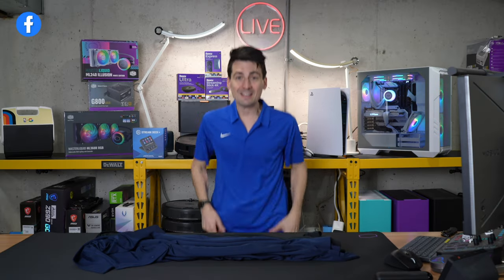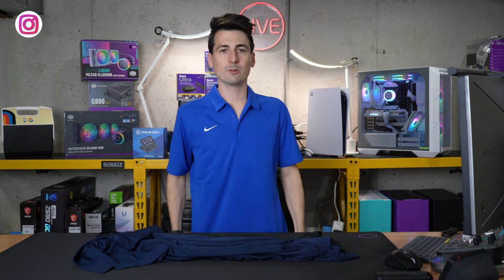Nike Mens Dri Fit Short Sleeve Polo Colors Showcase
Nike Mens Dri Fit Short Sleeve Polo Colors
Amazon INTL

Nike Mens Dri-FIT Short Sleeve Polo Shirt

00:00 - Intro
00:41 - Contents
01:48 - Royal Fit
02:30 - Navy Fit
02:46 - Black Fit